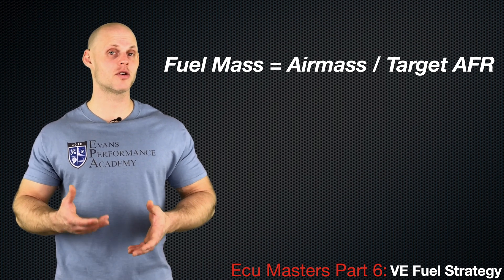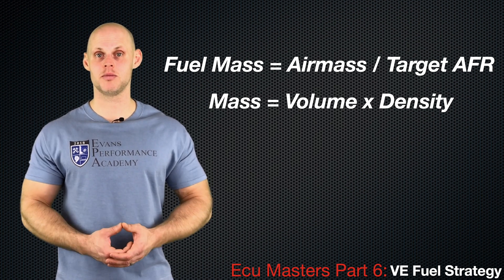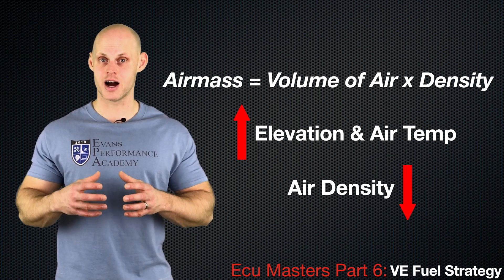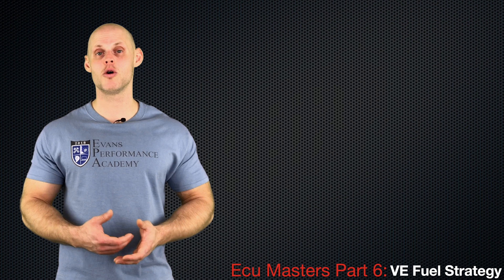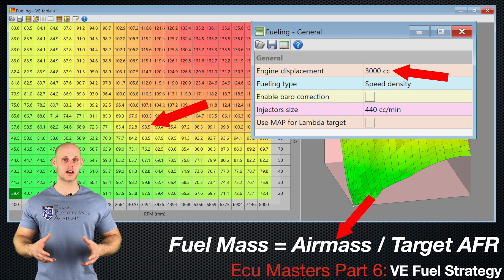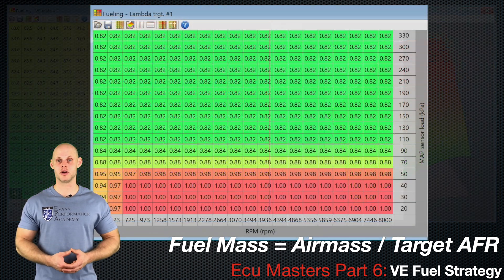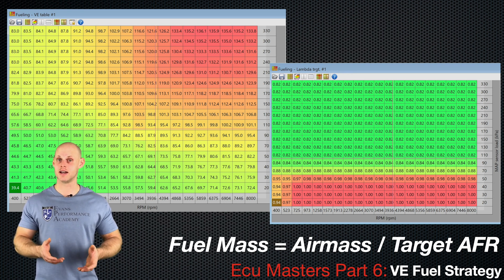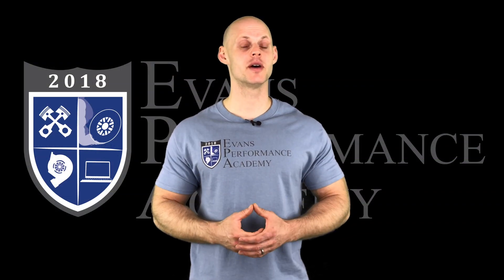ECU Masters Training Course Part 6: VE Fuel Strategy | Evans Performance Academy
ECU Masters Training Course Part 6: VE Fuel Strategy goes over how the core tables and calculations work within the VE fuel strategy.